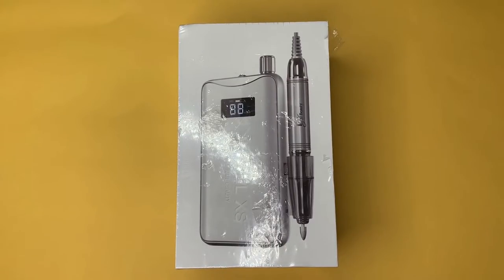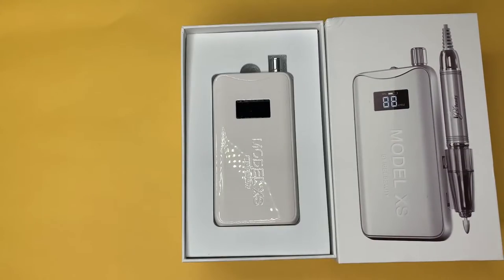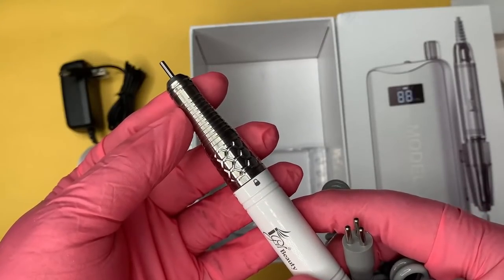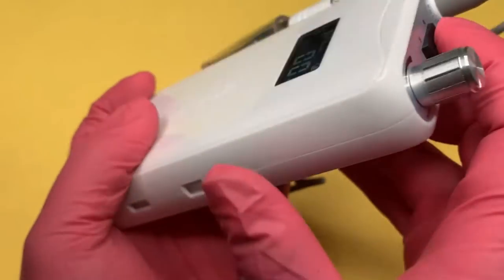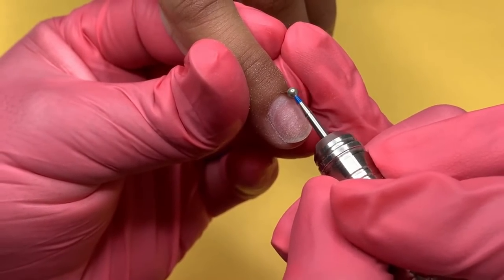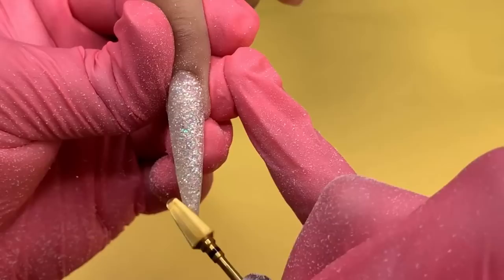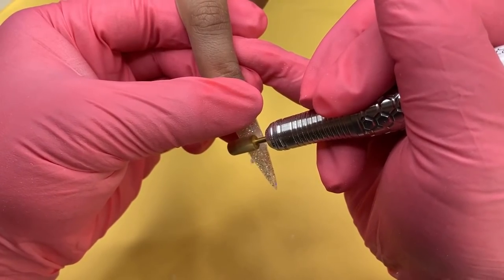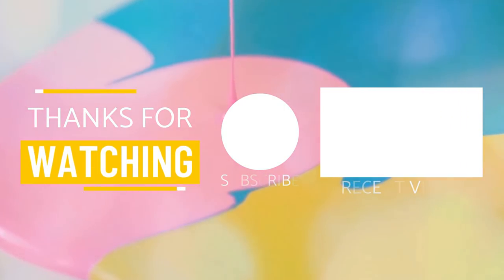iGel Beauty XS e-File and Drill Bits 101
Are you contemplating buying the XS e-File but are unsure what it comes with? Need some drill bits but aren't sure which ones you need? Tune in to learn directly from a professional nail technician, Royalty Nails, on when and how to use each drill bit as he introduces each type that comes in our Drill Bit Kit as well as what RPM's to use them at! 😍

😘 FEATURING LEXX AKA ROYALTY NAILS 😘